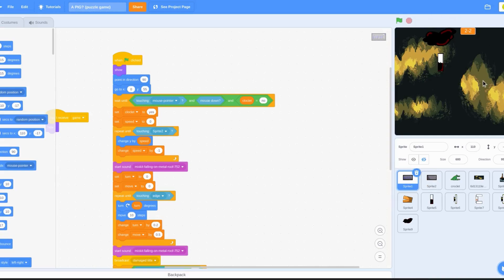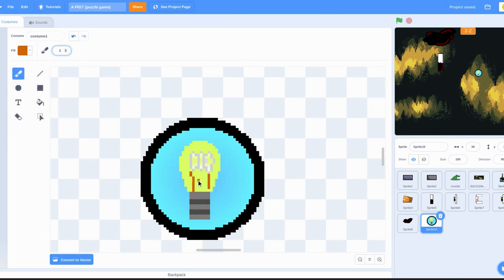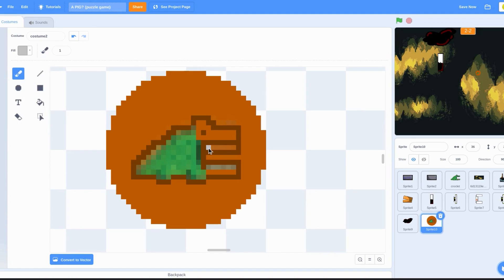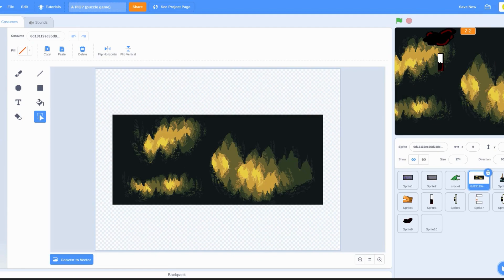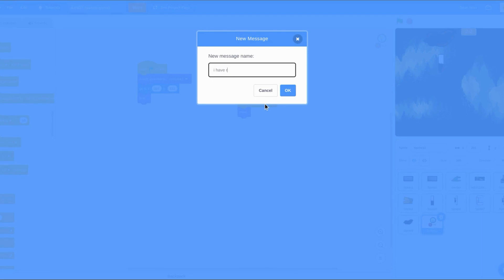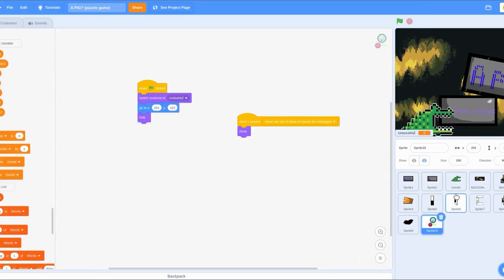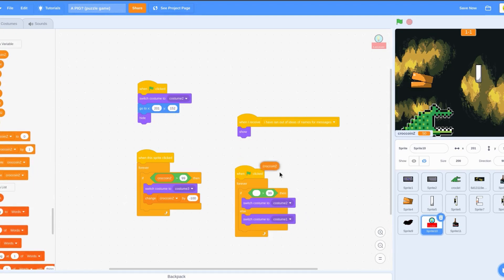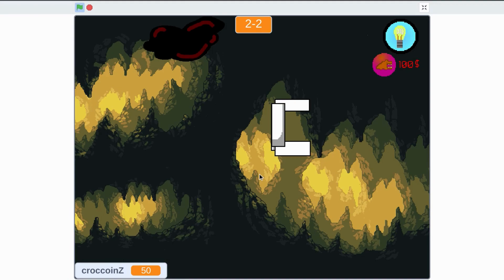A PIG devlog #2